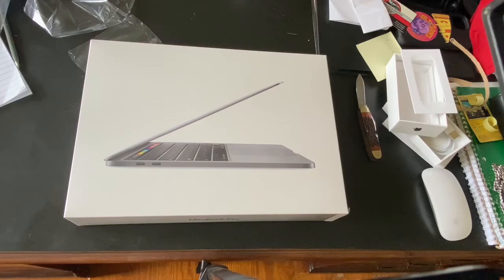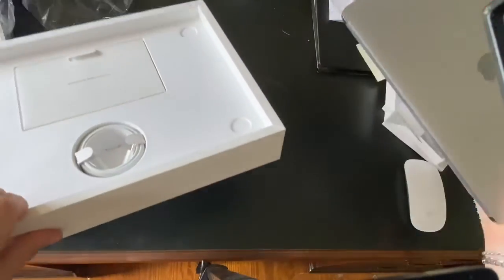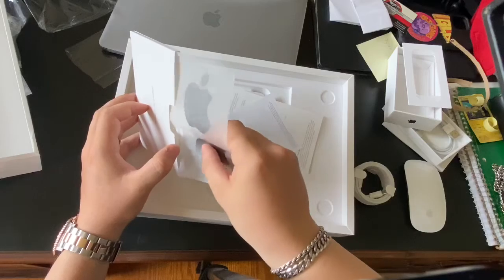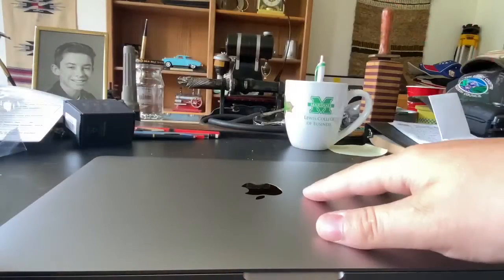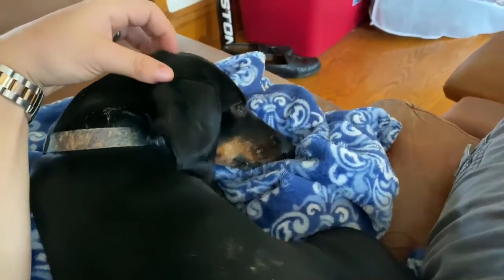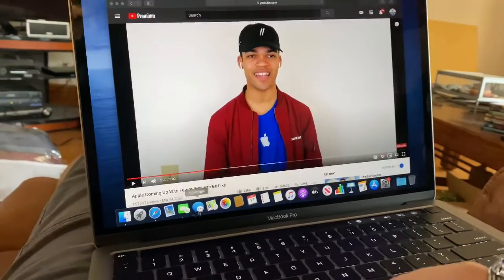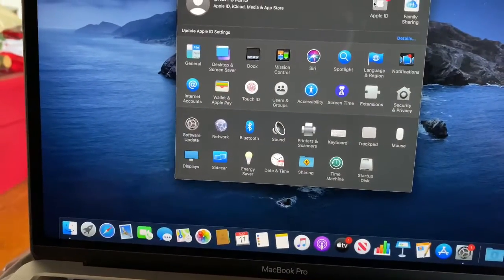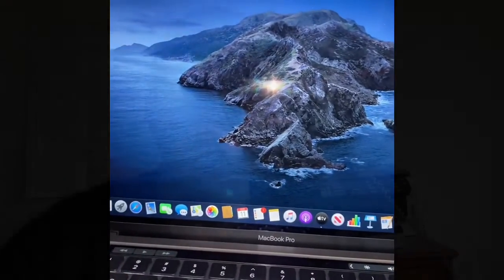My review on the 2020 13 inch Mac book pro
Link to product:

13-inch MacBook Pro - Space Gray